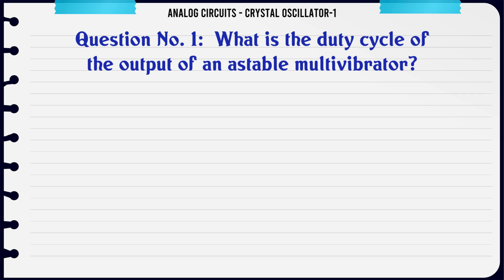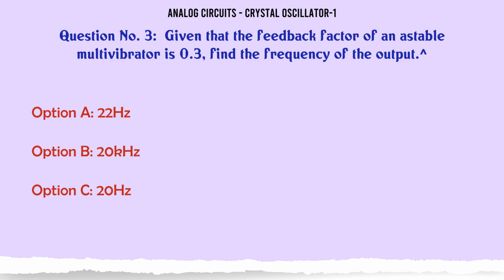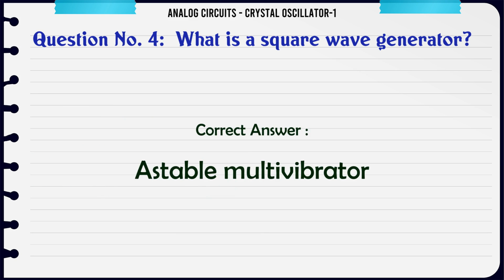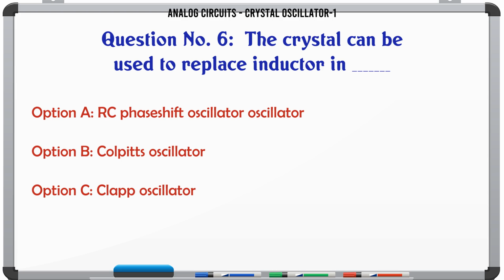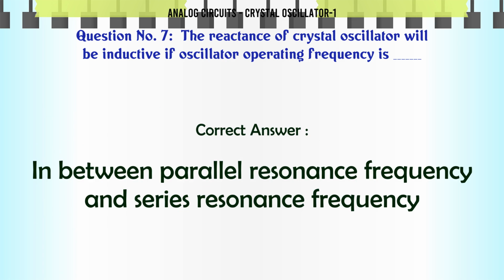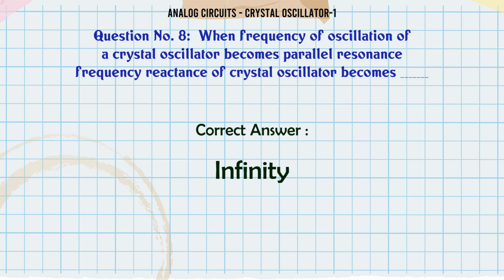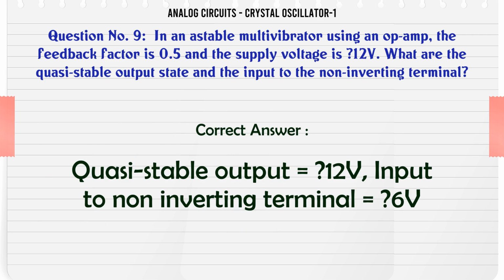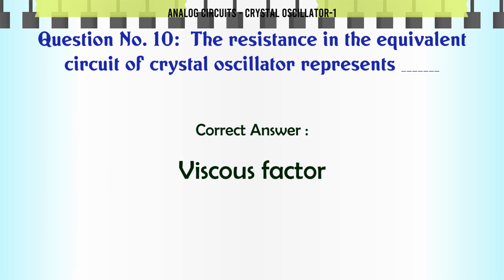MCQ Questions Crystal Oscillator-1 with Answers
Crystal Oscillator-1 GK Quiz.

Question and Answers related to Crystal Oscillator-1

List of top 5 Questions:

The crystal can be used to replace inductor in __

The reactance of crystal oscillator will be inductive if oscillator operating frequency is __

When frequency of oscillation of a crystal oscillator becomes parallel resonance frequency reactance of crystal oscillator becomes __

In an astable multivibrator using an op-amp, the feedback factor is 0.5 and the supply voltage is ?12V. What are the quasi-stable output state and the input to the non-inverting terminal?

The resistance in the equivalent circuit of crystal oscillator represents __

Content of this Video:

MCQ question answers for Crystal Oscillator-1

Important Questions in Analog Circuits

Analog Circuits MCQ Questions you must know for Interviews, Exams, and Quiz